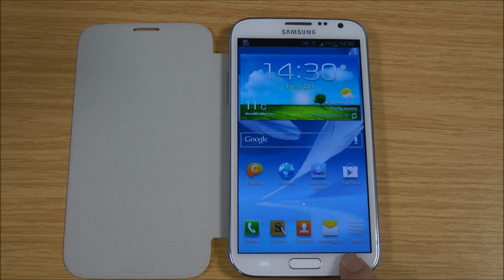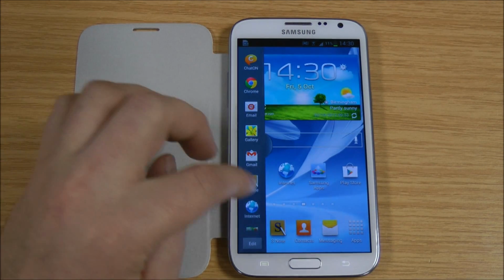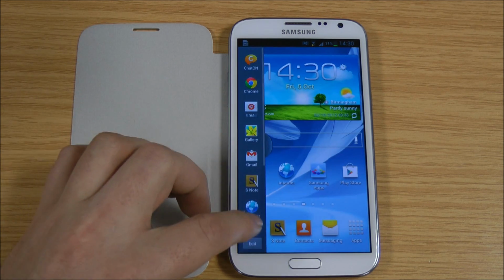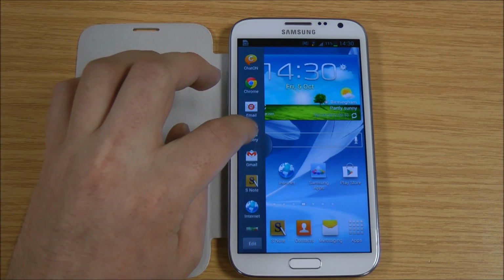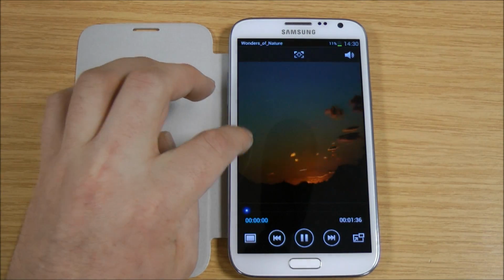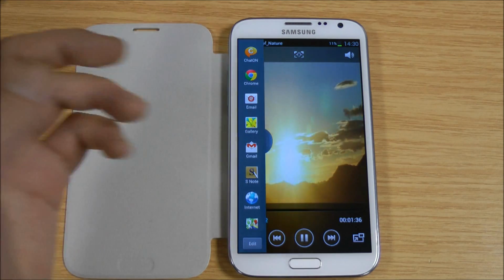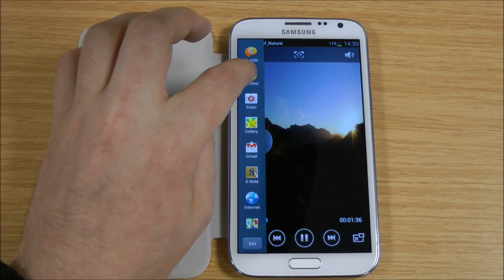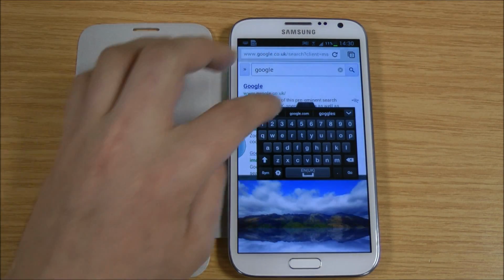Galaxy Note 2 MultiTasking Demo and Review - multitasking on galaxy note 2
This video shows the multi tasking features on the Samsung Galaxy Note 2. You can easily resize the windows and flip between them. If you need to use the keyboard it loads a mini keyboard up that is movable around the entire screen. Also works in landscape :)